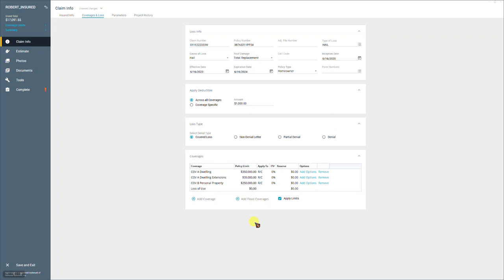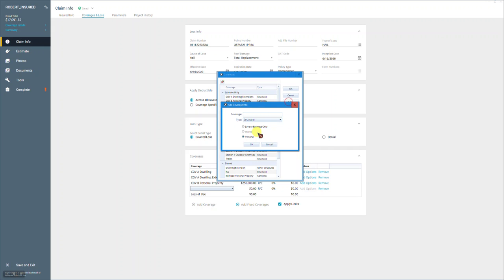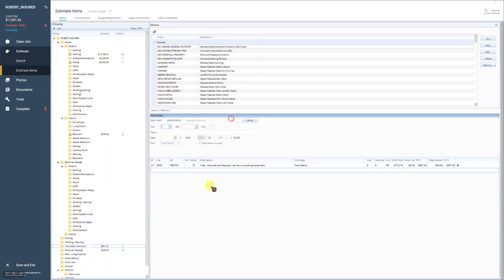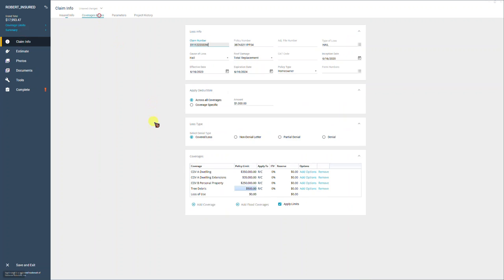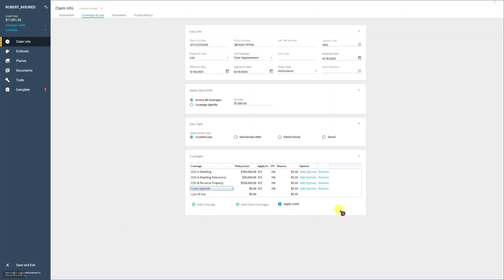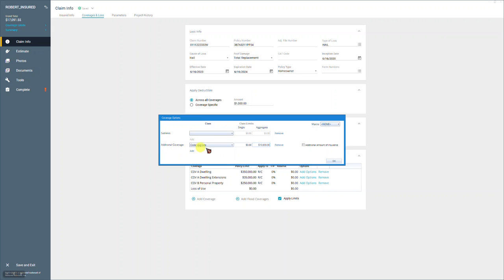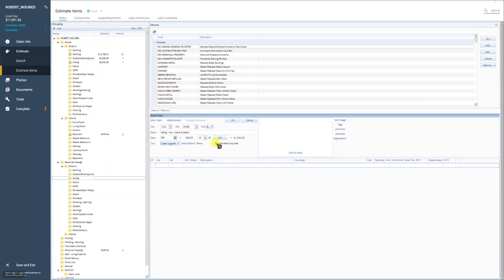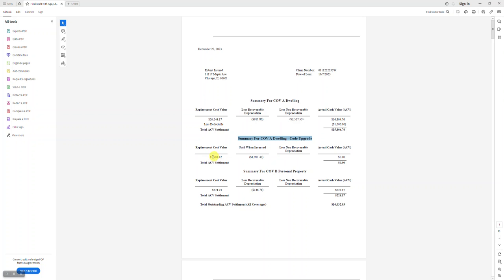PCS Xactimate Setting Up Coverages Manually